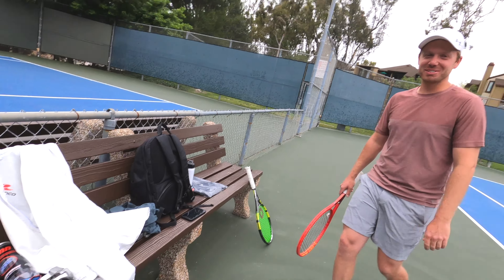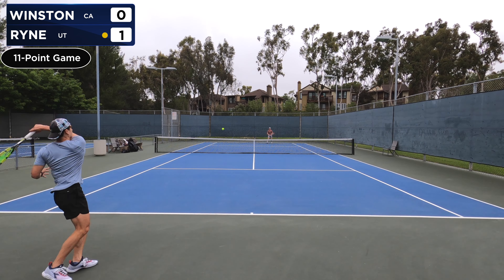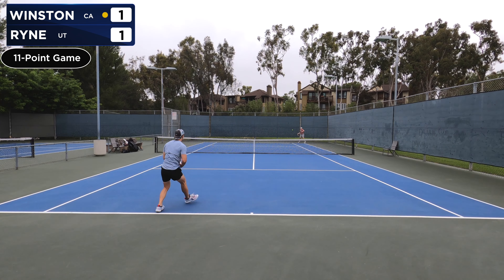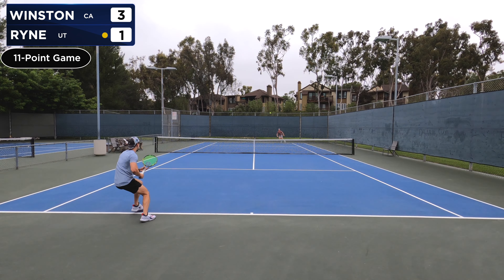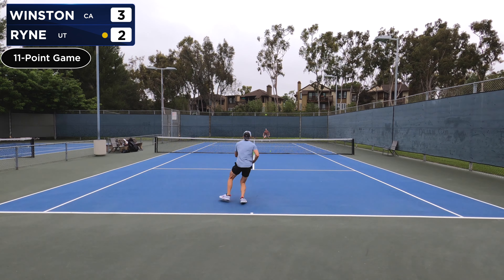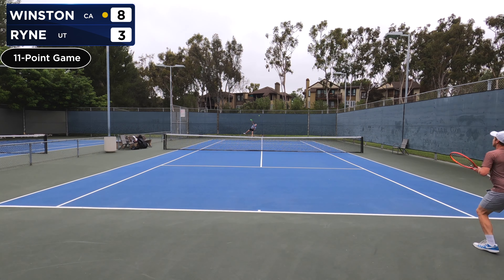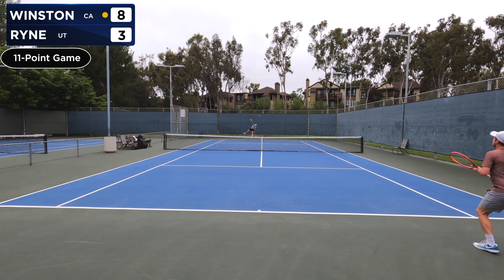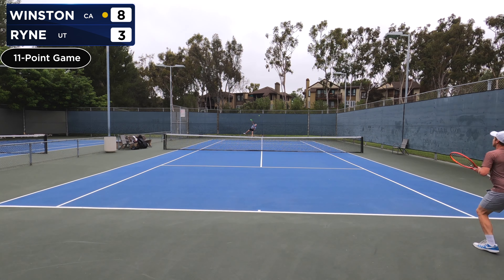California USTA 4.5 vs Utah USTA 4.5!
A lot of you guys have been requesting me to play someone closer to my level so here's another one! Today's match is a singles set (with pickleball scoring) between me and Ryne, who is a friend from home. We've played against each other many times and both try to target each other's backhands. Ryne lives in Utah now where the elevation is around 4,500ft and we're playing today in California where the elevation is close to sea level. Balls can fly more in higher elevation due to thinner air, so playing in California is an adjustment.

Today we also tried tennis with the pickleball scoring format! You can only win points on your serve and you serve on the Deuce or Ad side depending on if you have an even or add score. Let us know how it is and if you end up trying it yourself!

Leave some nice comments below for Ryne for playing this match with me on The Challenge Court!

Over 90% of you who watch my videos are not subscribed, so if you're one of them hit the SUBSCRIBE button to help me reach 50k subs by the end of 2023!

Winston - USTA 4.5
Ryne - USTA 4.5 (UTR 7.87)

Timestamps
0:00 - Intro
0:13 - Pickleball scoring format
0:59 - Ryne background
1:20 - Equipment
2:26 - 11-point game
8:00 - Outro
8:48 - Solinco Giveaway!

Any sales will help the channel!